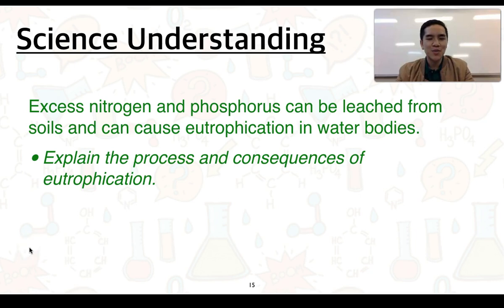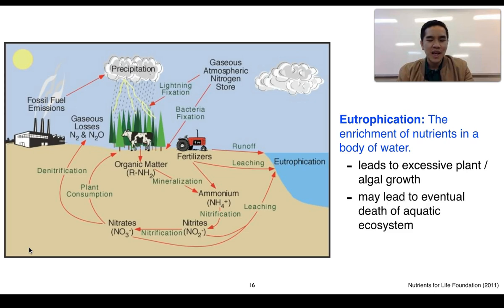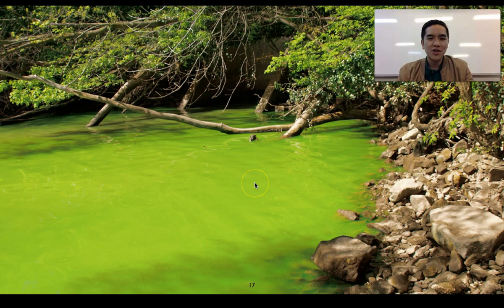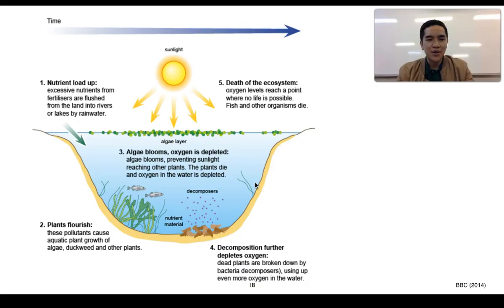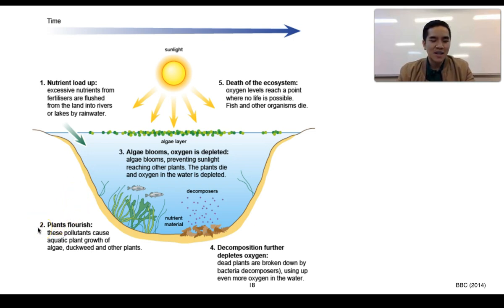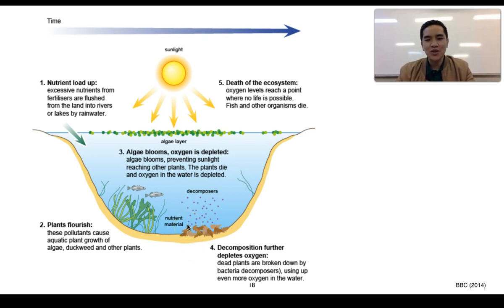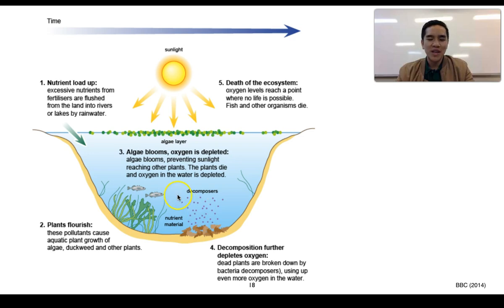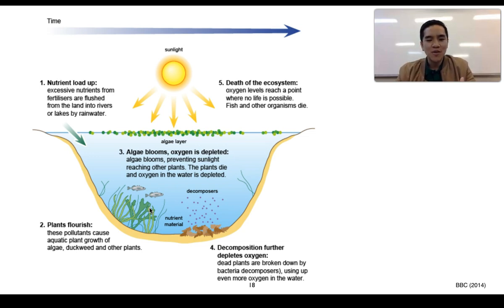Stage 2 Chemistry 4.3 Soils (Part 2 of 4) Eutrophication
This video series covers Subtopic 4.3 Soils

This addresses the Science Understanding:
"Excess nitrogen and phosphorus can be leached from soils and can cause eutrophication in water bodies.
• Explain the process and consequences of eutrophication."